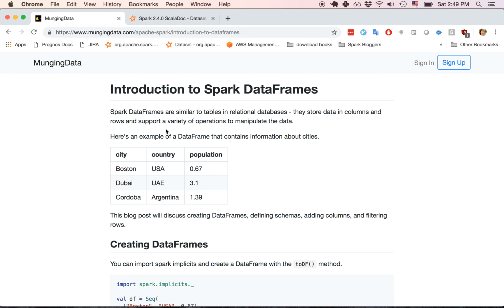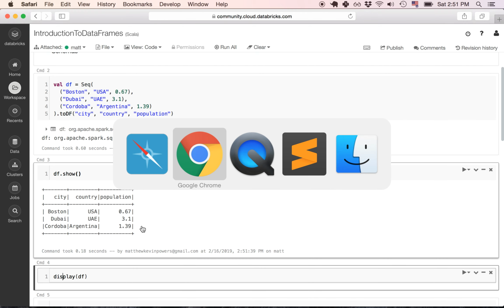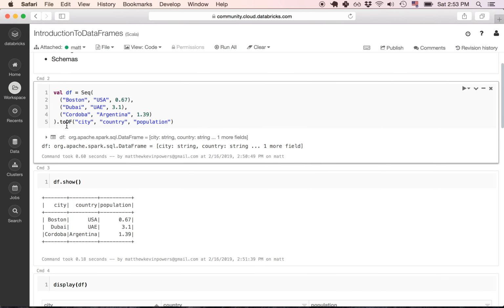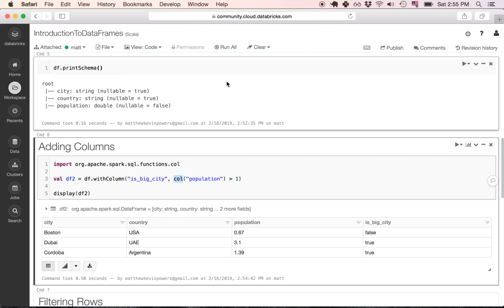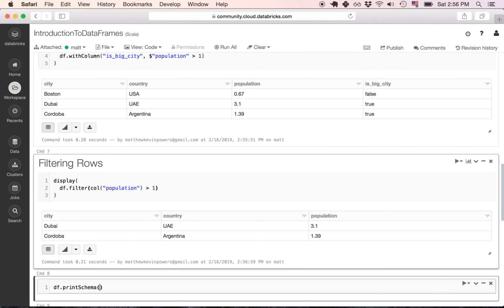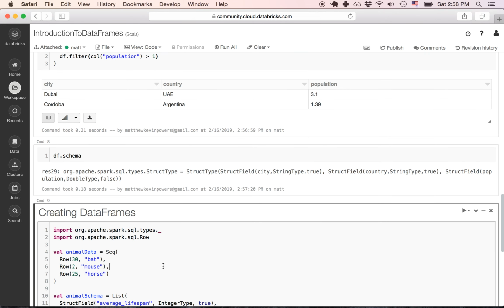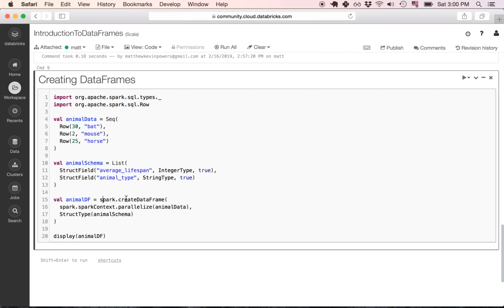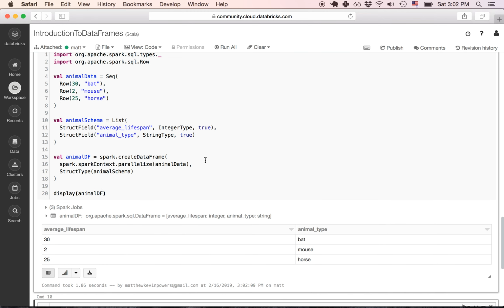Introduction to Spark DataFrames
Creating DataFrames
Adding Columns
Filtering rows
Schemas